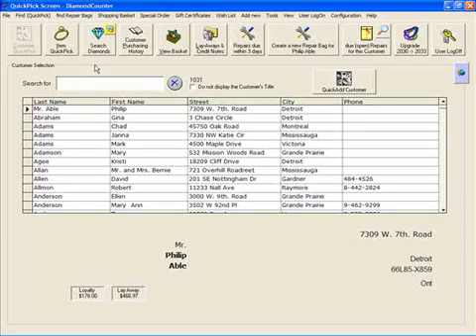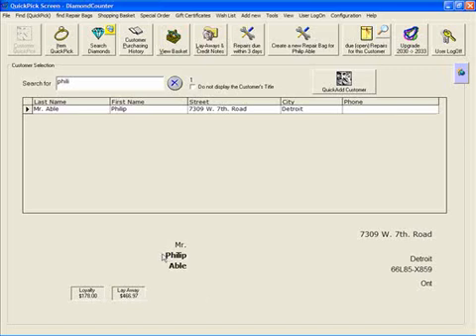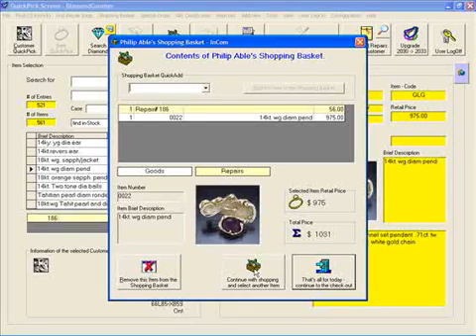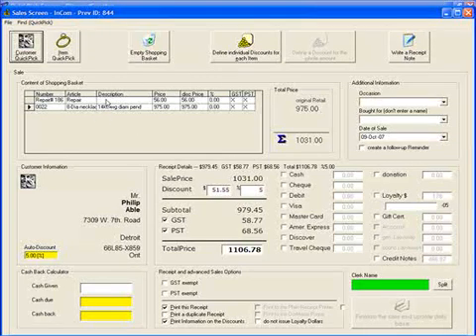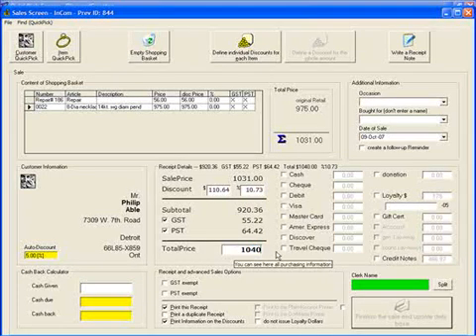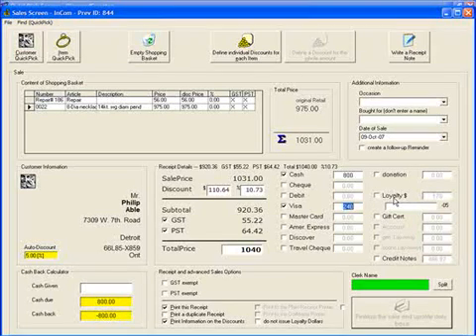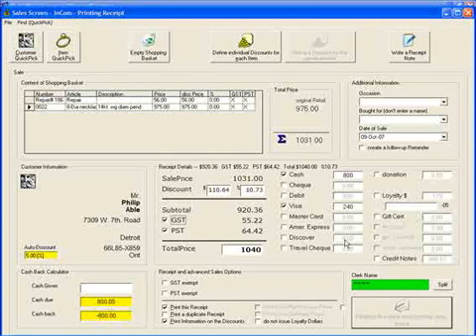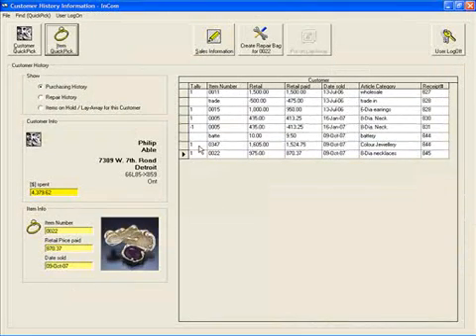Jewelry Store Software - Diamond Counter -Making a Sale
Software for jewelers software, for Jewelers,jewelry store software, Jewelry store software, Making a Sale. Training